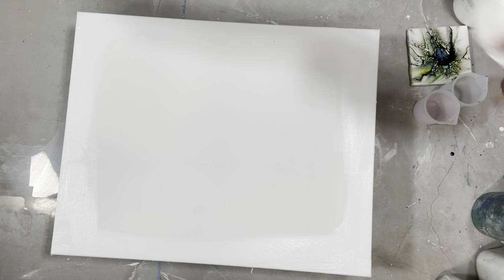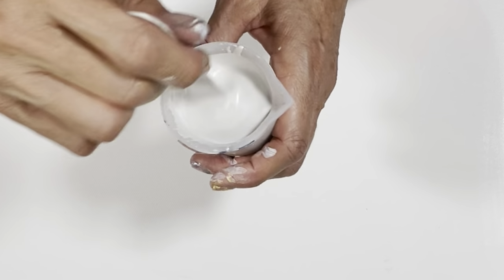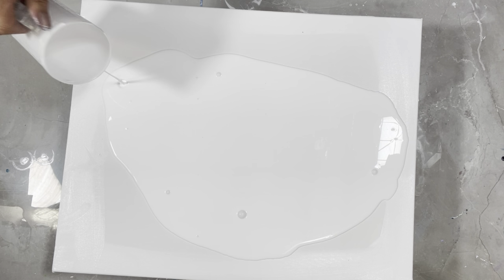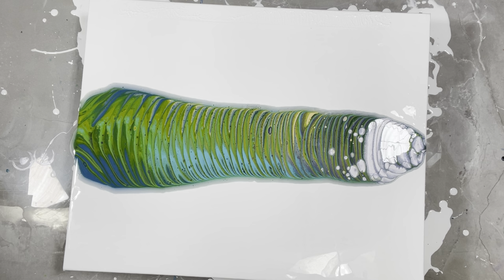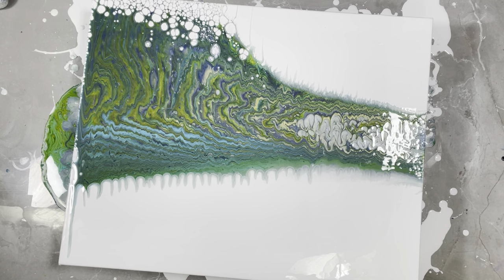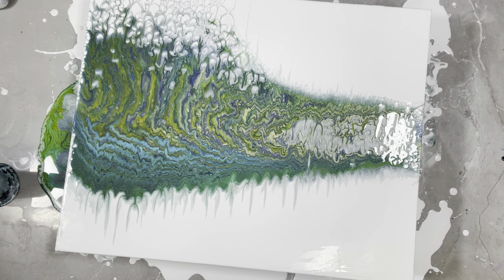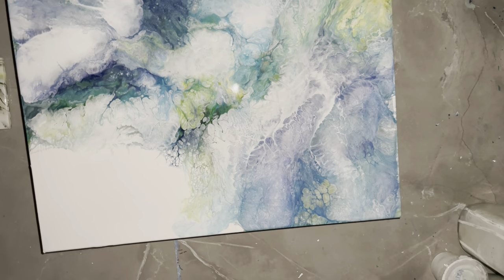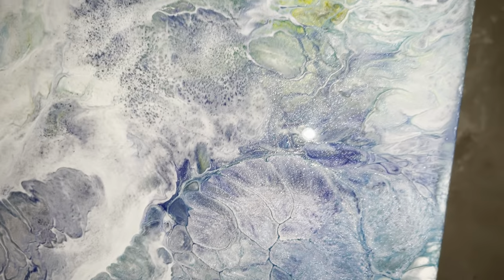SNAIL FAIL TO NAIL - When in doubt, Blow it out!! Acrylic Pour | Pearl Pour | Tutorial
Persistence!  Yup, I have a big case If It!! Especially lately eh?? I try not to give up on a piece…Unless I just know when to say when. I hope this inspires you to stick It Out!

COLORS
Blended Blues
Pourage Posse Shelli’s Masquerade
Pourage Posse Sleeping Beauty
ARTEZA Golden Hour mixed with Golden iridescent gold fine and Golden fluid titanium white
Golden fluid in Green Gold
Folkart Color Shift in Flash and Silver Flash white mixed with modern masters in Pearl white and a touch of titanium white too

CLOUD MIX
Floetrol
Artist Loft Flow White
GAC800
Liquitex Pouring Medium
Decoart satin enamels (just a tablespoon)

Zaidi - Sonny Simba
Tilted - Allen Nova
Imba Wimbo - Rafa Orchestra